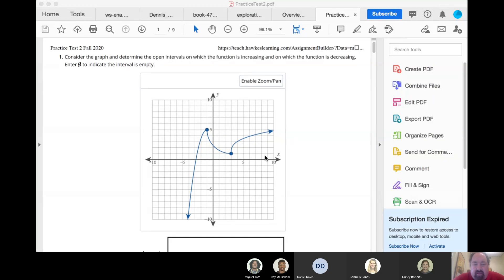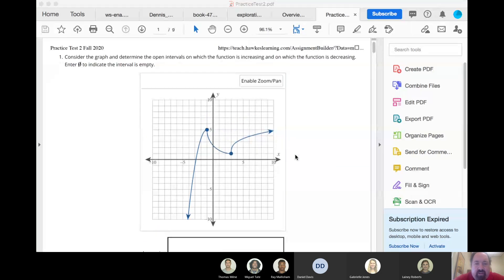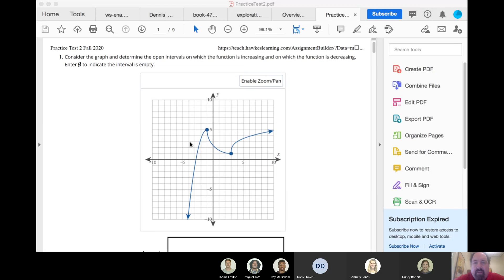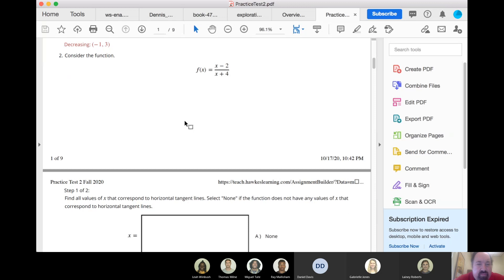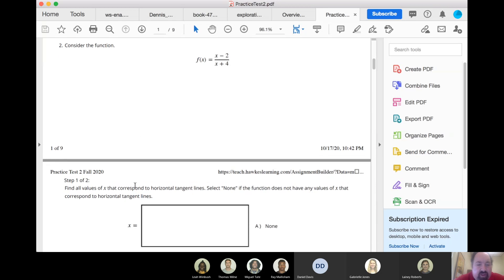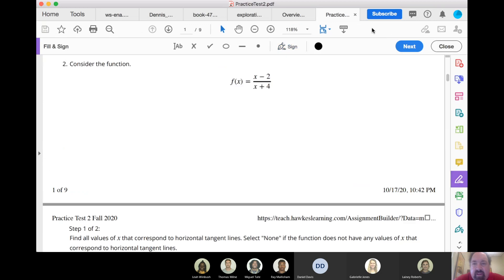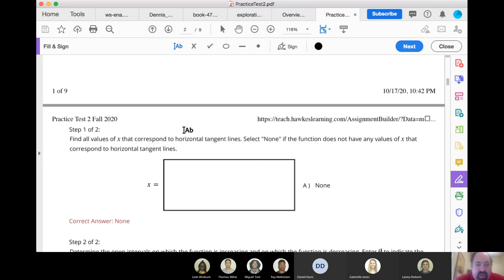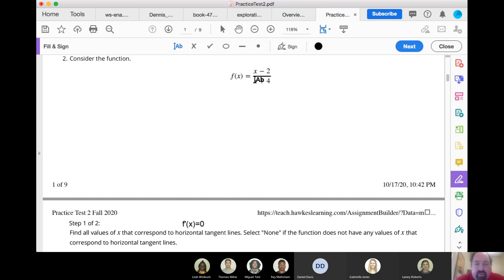MAT 102 Class Meeting 10/22/2020 9:30-10:45am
Test 2 Review